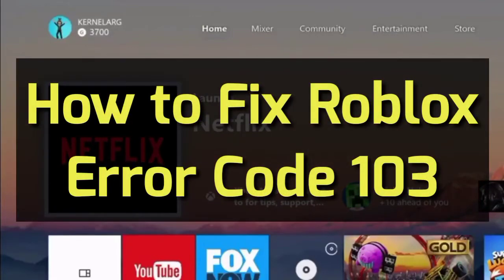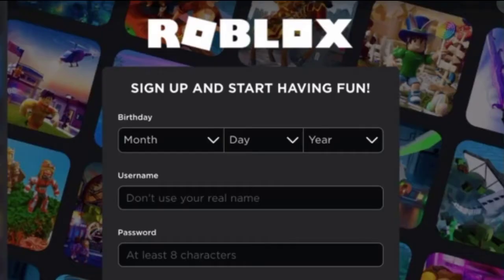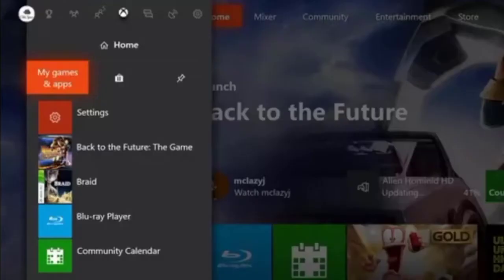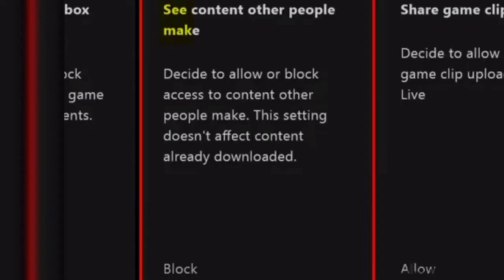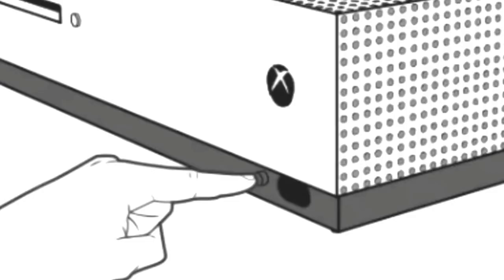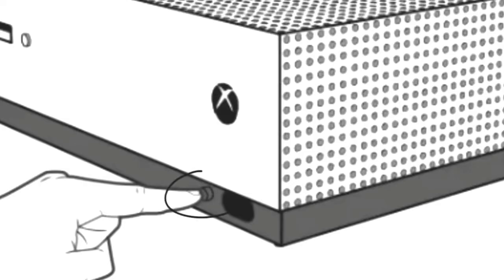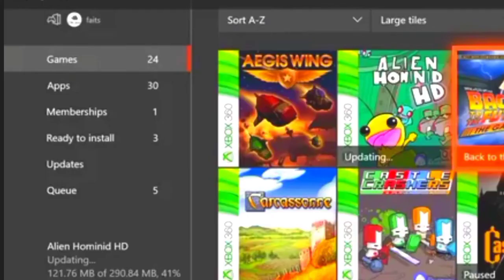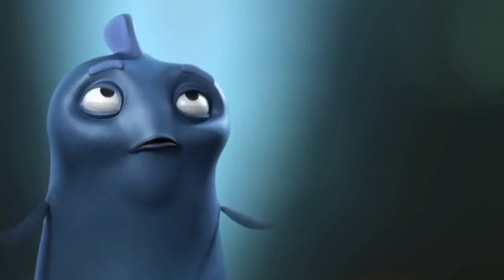How to Fix Roblox Error Code 103 | Roblox Server error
If you are facing error code 103 in roblox, then this video will be helpful for you to fix that issue.

You can try four different methods to fix error code 103 :-
00:05 Age Restriction in Roblox
00:15 "Enable" See content other people make
00:46 Restart the console
01:07 Reinstall the Roblox